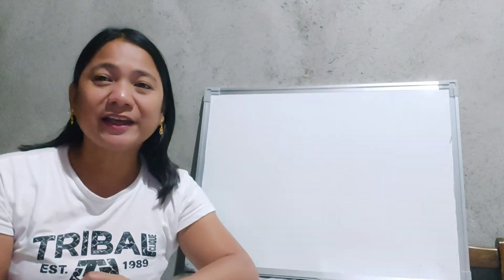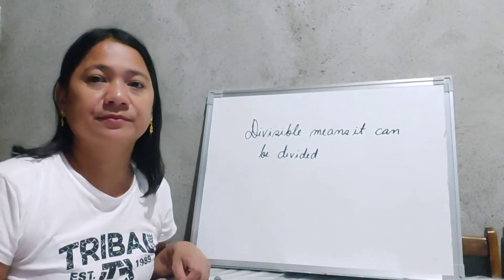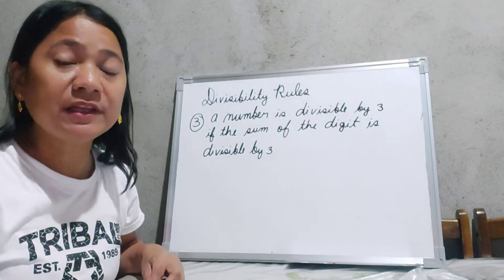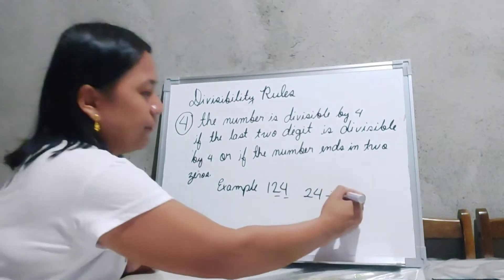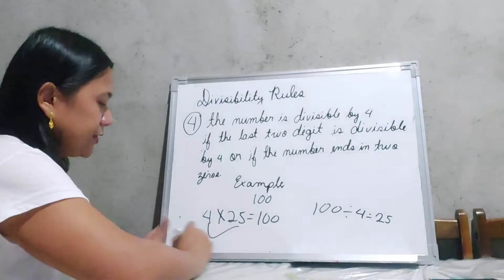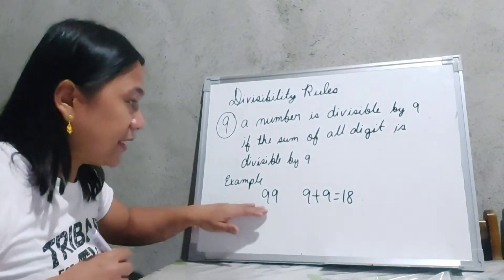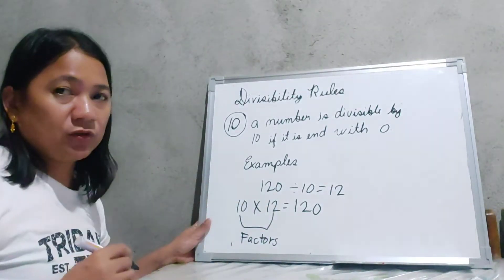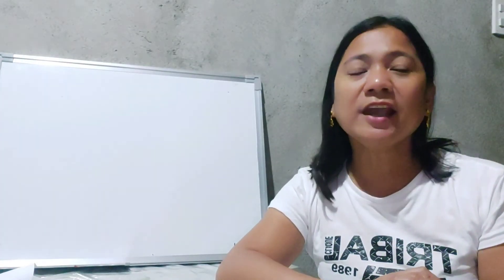Identifying Factors of the Given Numbers up to 100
This lesson will helps you to understand the difference between factors and multiples.
You will also Learn on how to find factors and multiples of a number.

Lesson cover for their module in grade 4.

Let us make Math fun and easy.